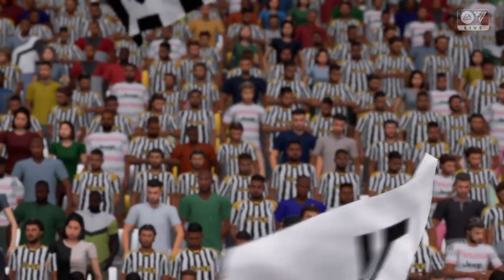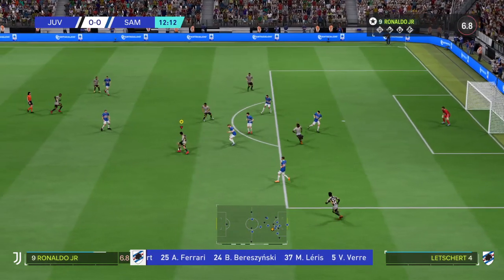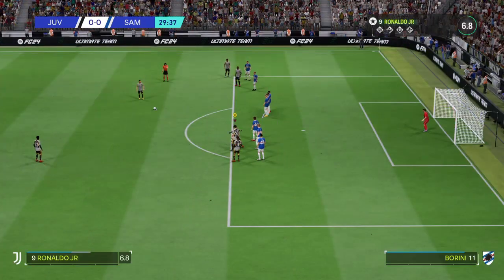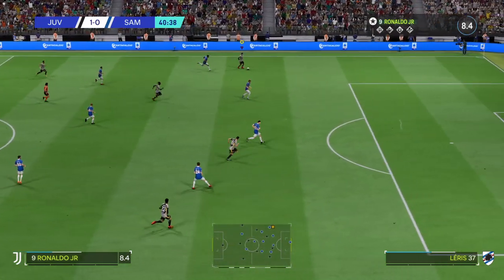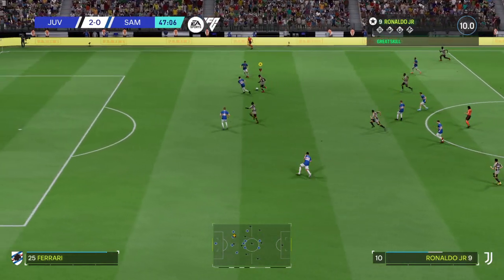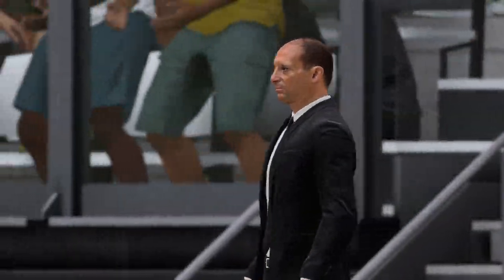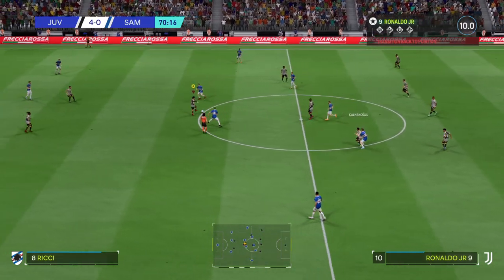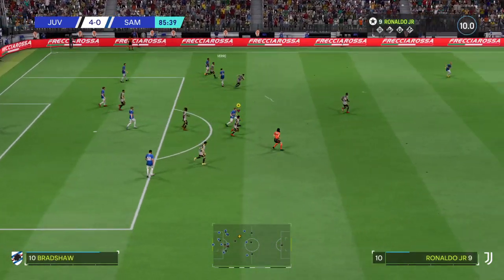Who train this Player🔥